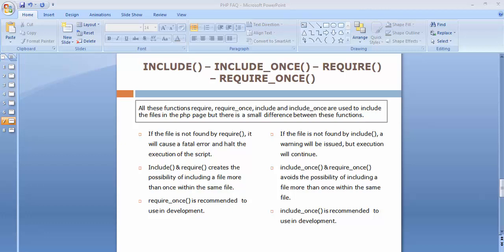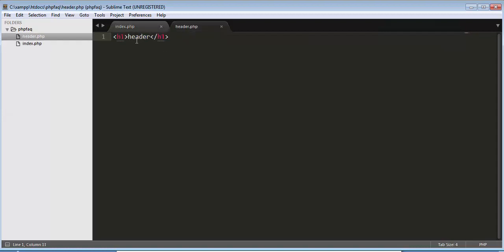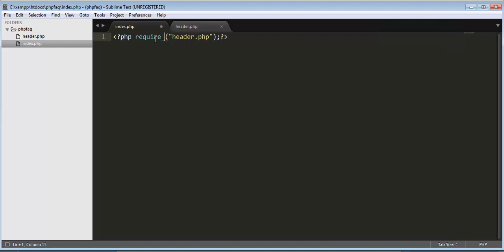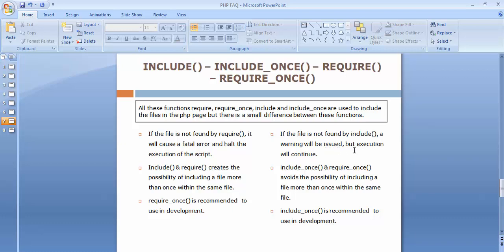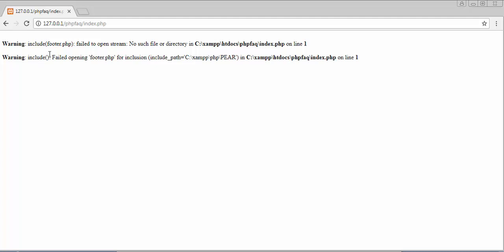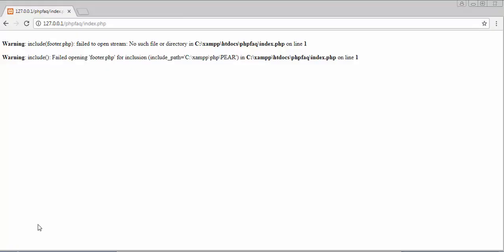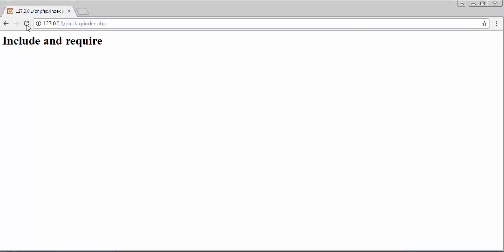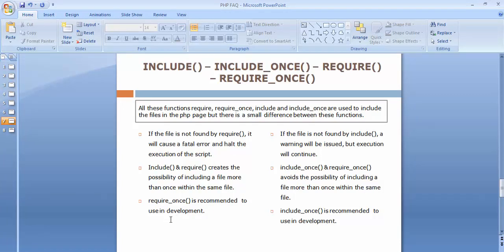Difference between include(), include_once(), require() and require_once() PHP functions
This is a tutorial series on PHP Interview Questions and Answers. Difference between include(), include_once(), require() and require_once() functions of PHP is the frequently ask question in interviews.

In this video we will learn what are these above php functions, how to use them and what are the advantages of using include_once() and require_once() functions instead of include() and require().